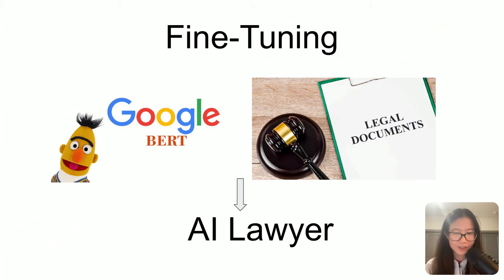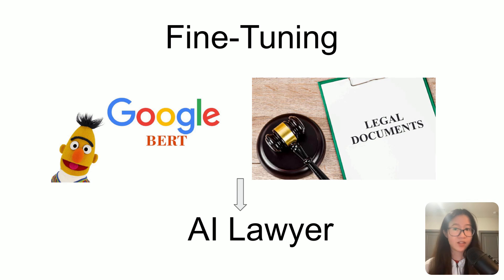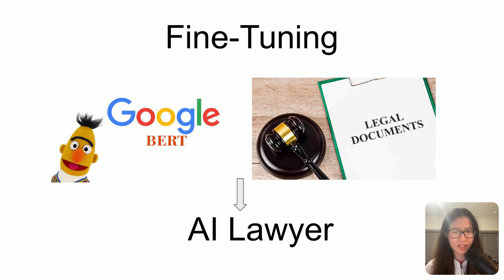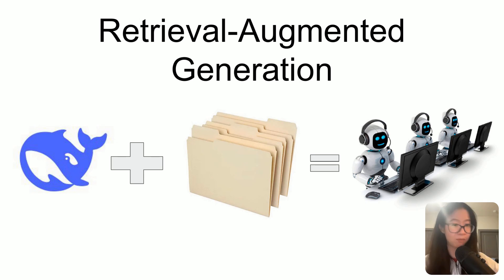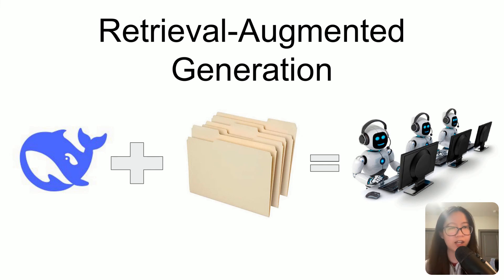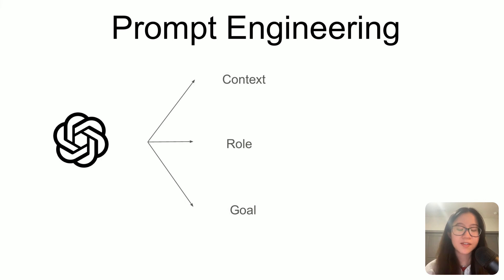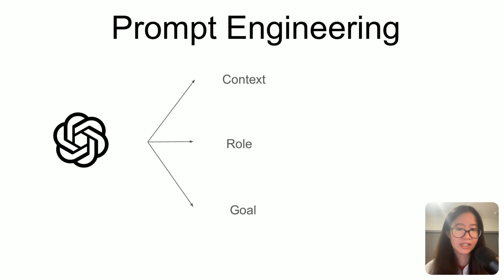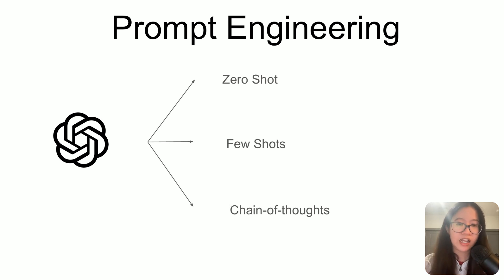Fine-Tuning vs RAG vs. One-Shot vs. Few-Shot vs. Chain-of-Thought: When To Use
advanced AI techniques, comparing fine-tuning, RAG, one-shot learning, few-shot learning, and chain-of-thought reasoning. Using examples like legal document analysis, chatbot, Q&A as use cases, we break down how each method works, when to apply them, and what advantages they bring to your projects.

🎥 In this video, we cover:
 ✔️ Fine-Tuning: Tailor your pre-trained model to a specific task by retraining on domain-specific data.
✔️ RAG (Retrieval-Augmented Generation): Enhance your model’s responses by integrating external information at query time.
✔️ One-Shot Learning: Guide your model with a single example to perform a new task.
✔️ Few-Shot Learning: Improve performance by providing a few examples as context.
✔️ Chain-of-Thought: Encourage step-by-step reasoning in your model for more complex problem-solving.

Tutorial Outline:
Pre-trained AI models, sample datasets,
Why These Techniques?: Learn how to choose the right approach for your project needs—whether it’s handling high-stakes tasks like legal document analysis or other specialized applications.

💻 Tutorial Steps:

Introduction & Overview: Set the stage by defining each technique.
In-Depth Comparison: Analyze the strengths and limitations of fine-tuning, RAG, one-shot, few-shot, and chain-of-thought methods.
Real-World Examples: See how these methods perform with examples (e.g., legal document processing).

Whether you're a developer, researcher, or tech enthusiast, this video is designed to help you understand and apply the right AI technique for your project. From fine-tuning for niche domains to leveraging chain-of-thought reasoning for complex problems, you’ll gain valuable insights to optimize your AI workflows.

📢 Join the Discussion:
Have you tried any of these techniques? What challenges did you face? Share your thoughts and questions in the comments below!

Medium:   / khanhvy31

🎬Suggested videos for you:

▶️    • Multi AI Agents System Tutorial | Use...
▶️    • Mastering AI Agents Concept: Create a...
▶️    • Chuyển Đổi Giọng Nói Tiếng Việt Sang ...
▶️    • How I Learn To Create an Advanced Cha...
▶️    • Getting Started with Kaggle: Set Up Y...
▶️    • [VIE/Vlog] Học Dữ Liệu: Nên Hay Không...